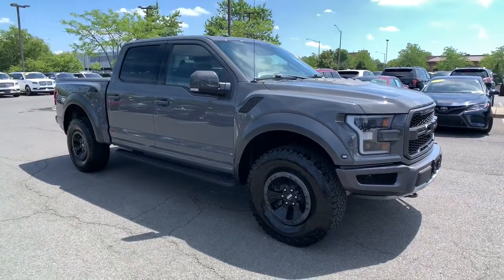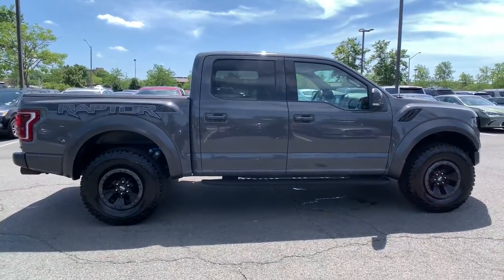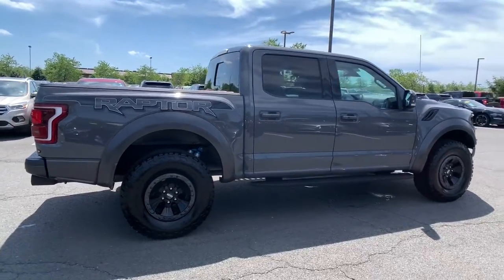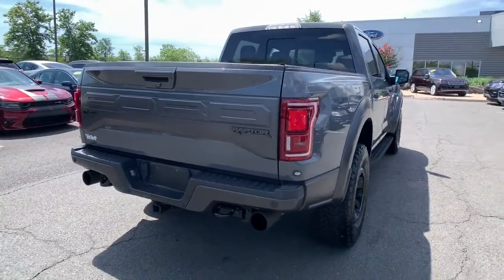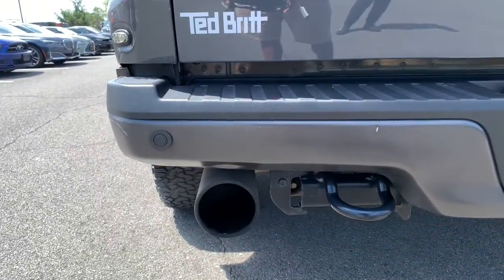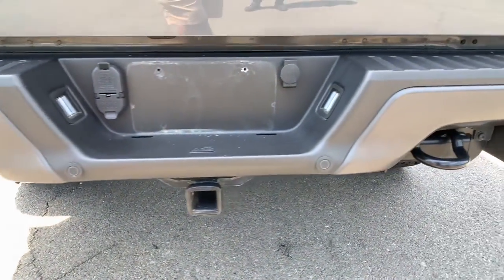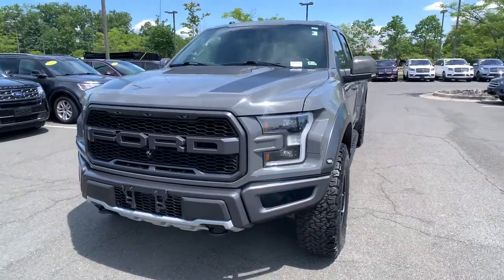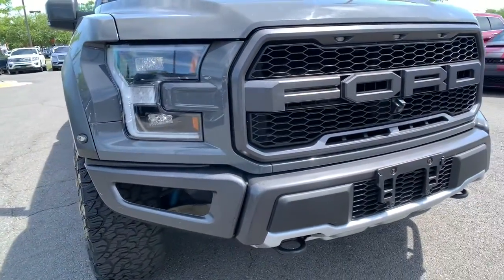2018 Ford Explorer Chantilly, Leesburg, Sterling, Manassas, Warrenton, VA P44740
Ingot Silver Metallic Used 2018 Ford Explorer available in Chantilly, Virginia at Ted Britt Ford Lincoln. Servicing the Leesburg, Sterling, Manassas, Warrenton, VA area.
2018 Ford Explorer Sport 4WD - Stock#: P44740 - VIN#: 1FM5K8GT7JGB37620

ONE OWNER CLEAN CARFAX! TWIN PANEL MOONROOF! NAVIGATION! ADAPTIVE CRUISE CONTROL! LANE KEEPING SYSTEM! 20 PREMIUM WHEELS! REAR VIEW CAMERA! AND SO MUCH MORE! brbrThis vehicle is at the Chantilly location. All prices exclude tax tags and Dealer Processing Fee. TED BRITT 4 LIFE COVERAGE: *Powertrain Coverage *Battery Replacement *Virginia State Inspection.